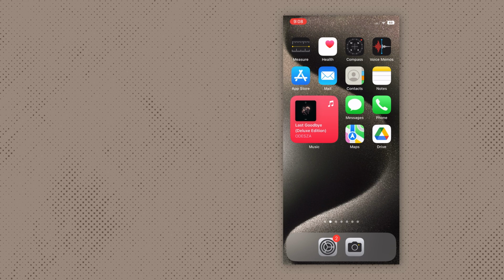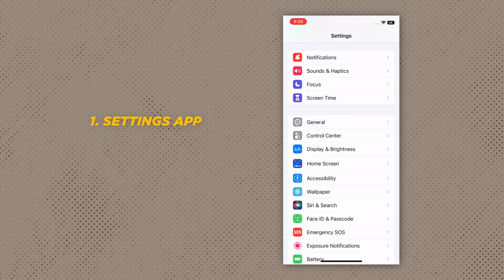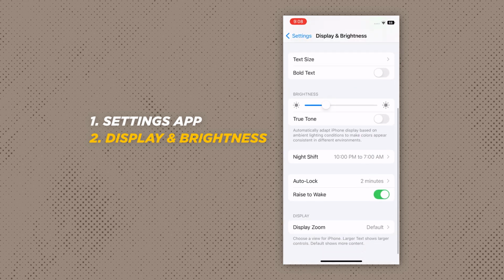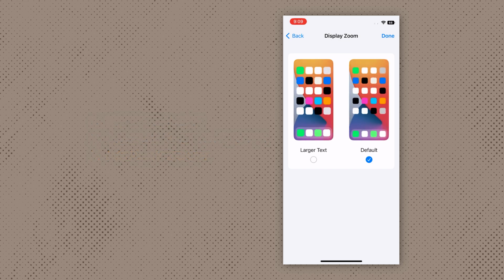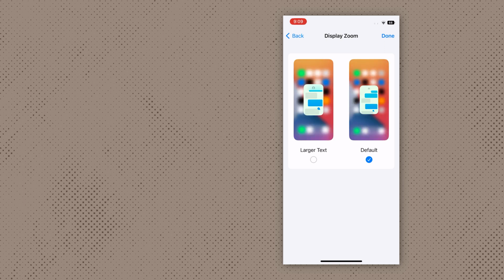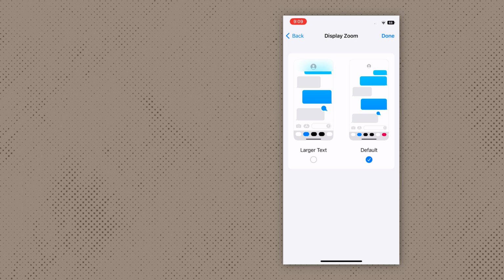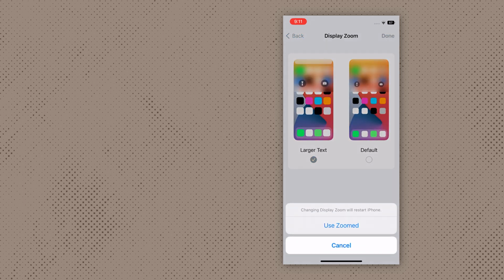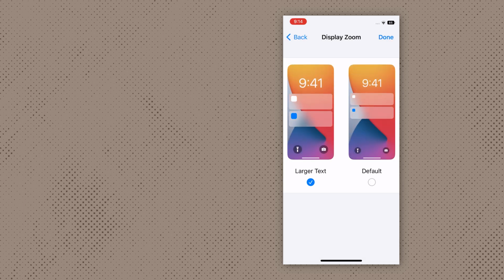How to make the iPhone user interface bigger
This video tutorial shows you how are you can make the iPhone’s user interface bigger. Follow the step from the video to successfully adjust your display.